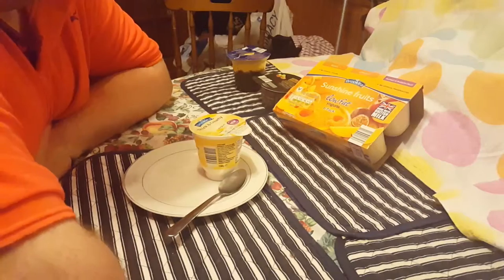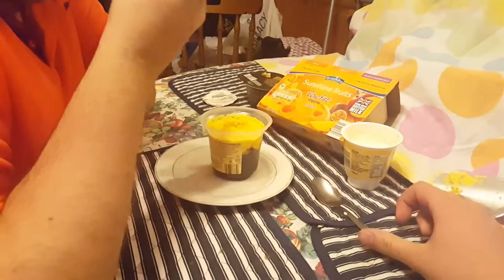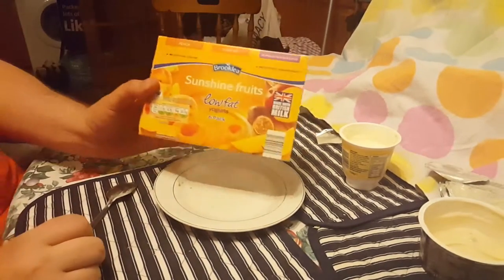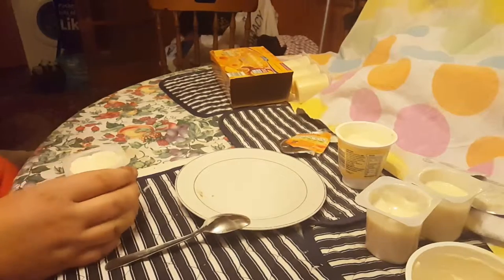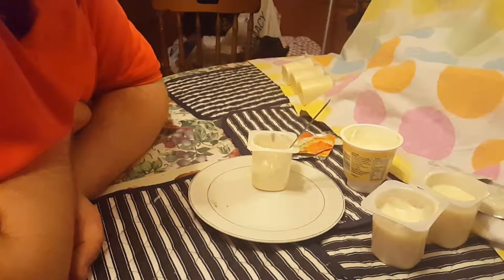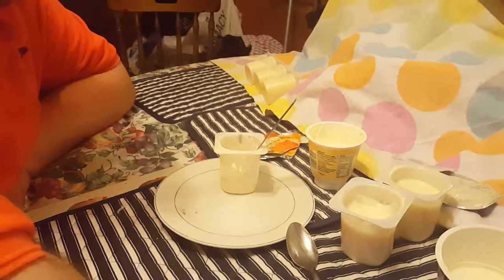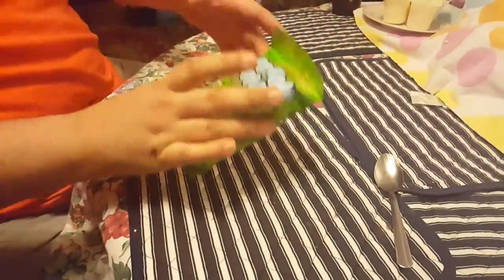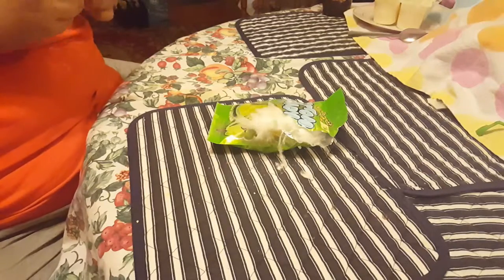aldi and american review {new}